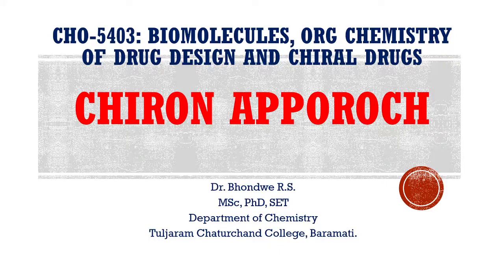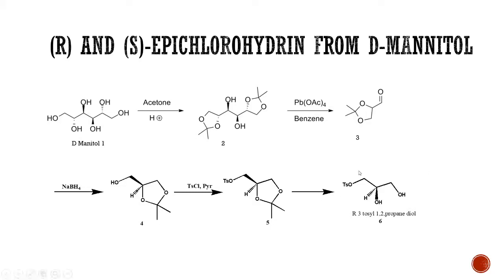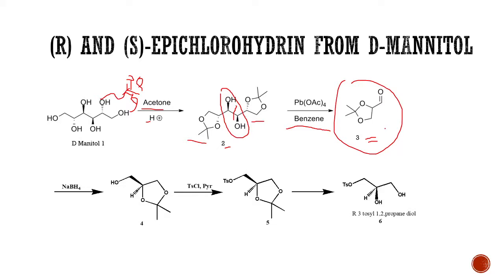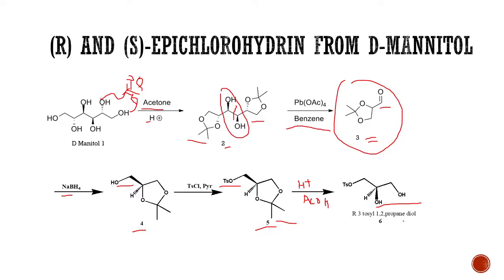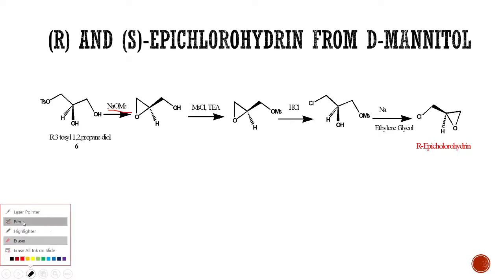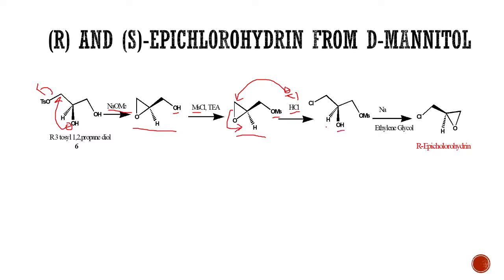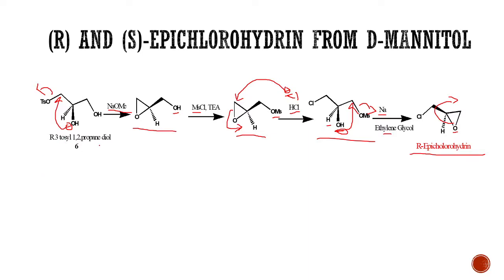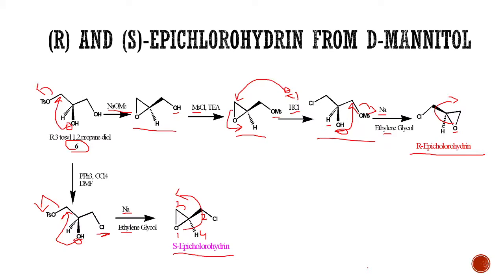Synthesis of R) and (S)-Epichlorohydrin from D-Mannitol